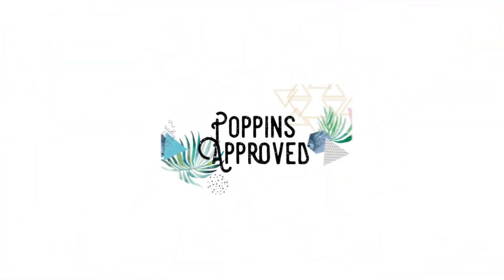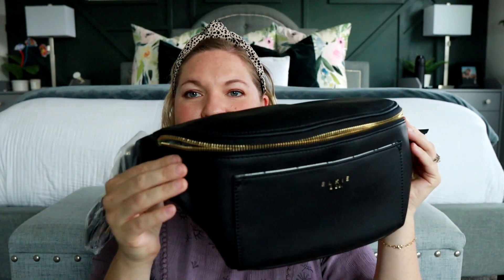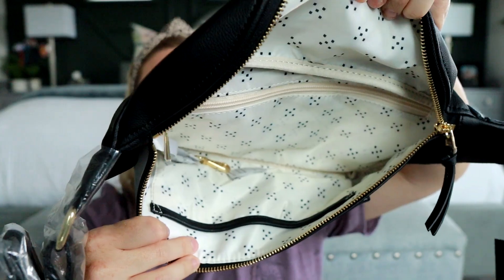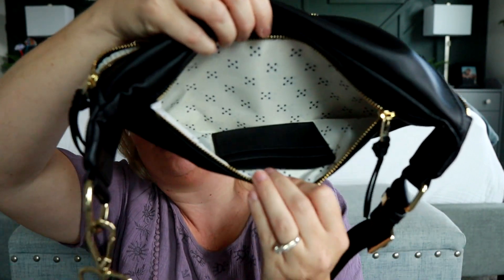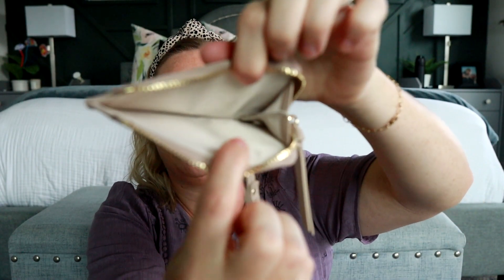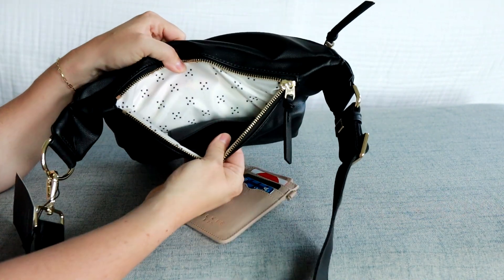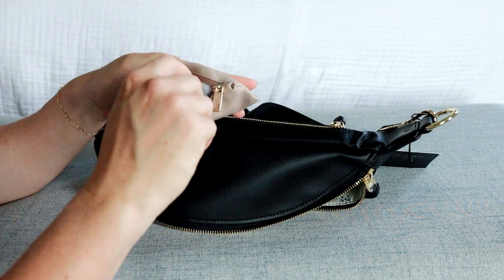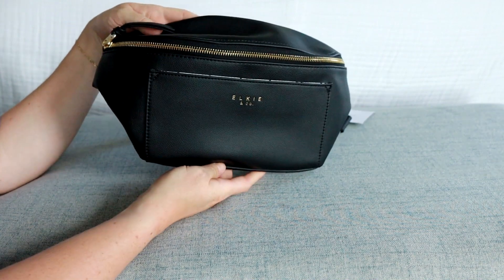Elkie & Co Fanny and Wallet Unboxing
Did you guys see that Elkie has come out with some brand new products?!  I am so excited about my order and I am excited to unbox it with you!